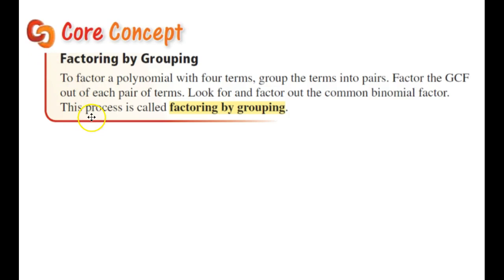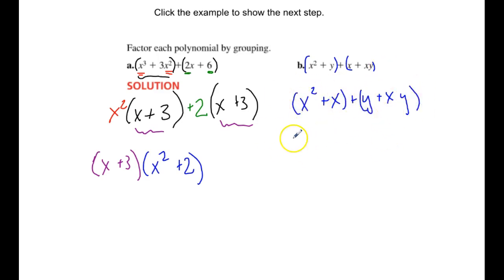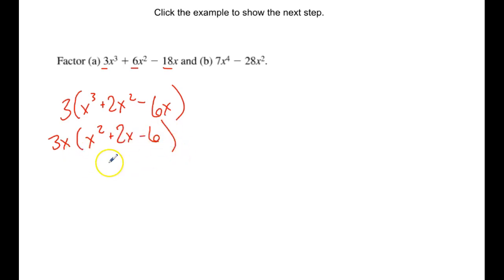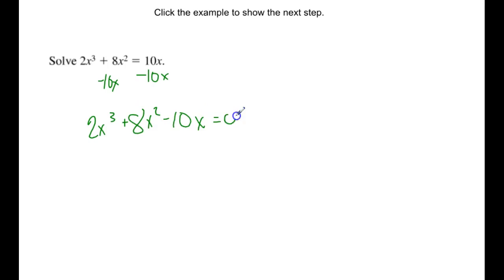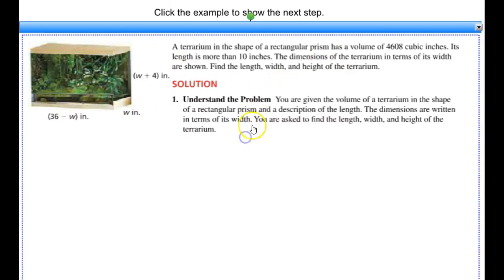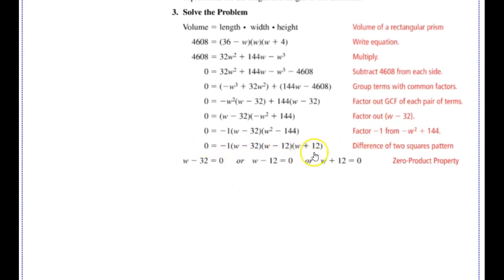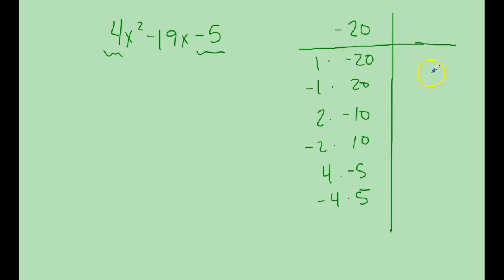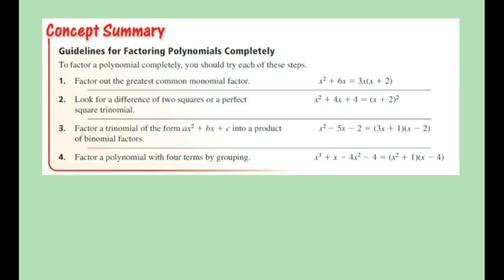Algebra 1 7 8